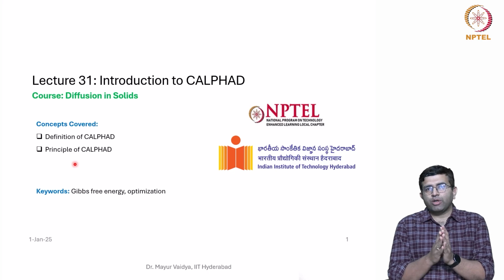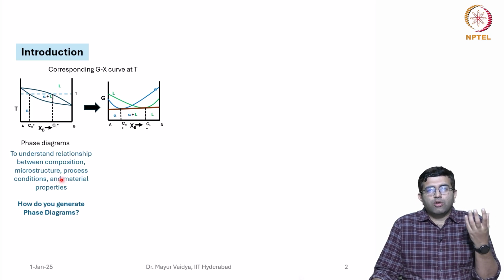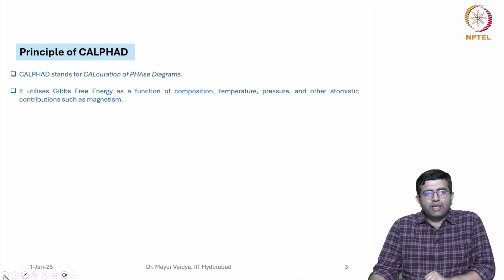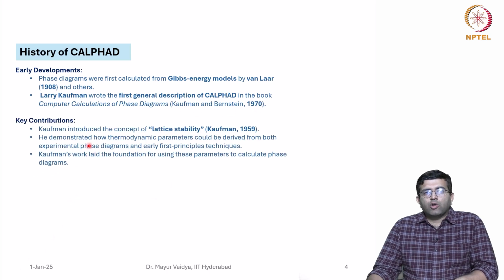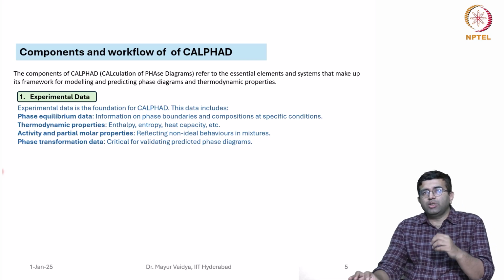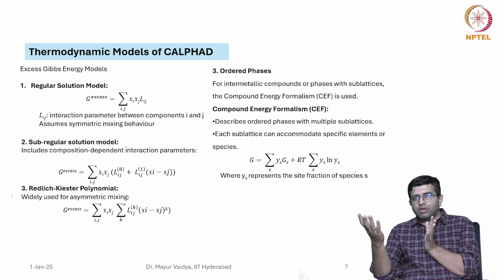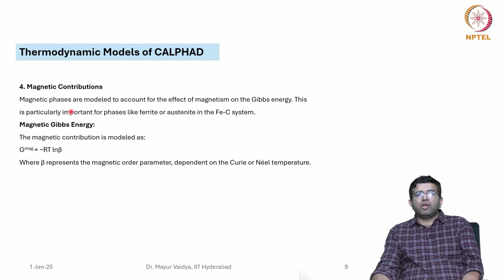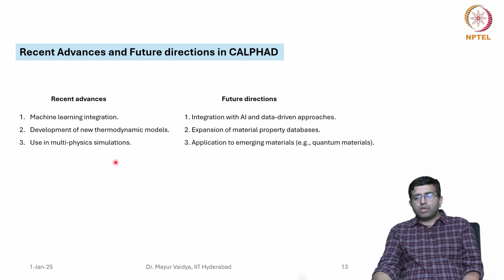Introduction to CALPHAD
Definition of CALPHAD, Principle of CALPHAD Gibbs free energy, optimization